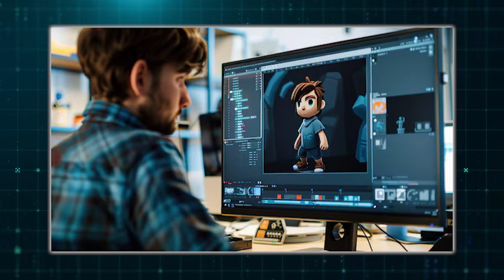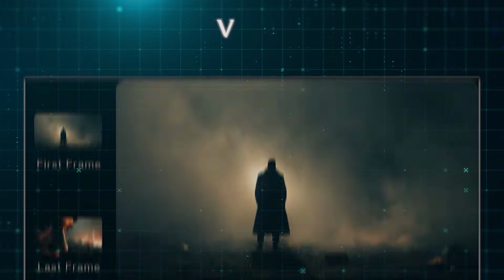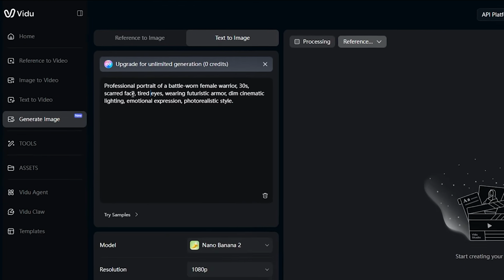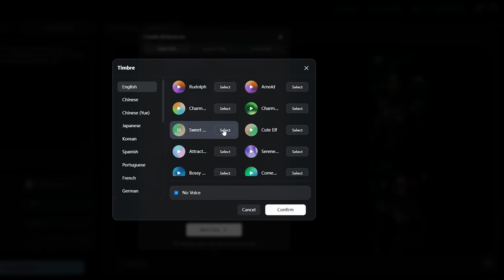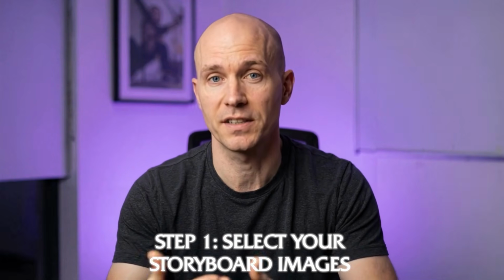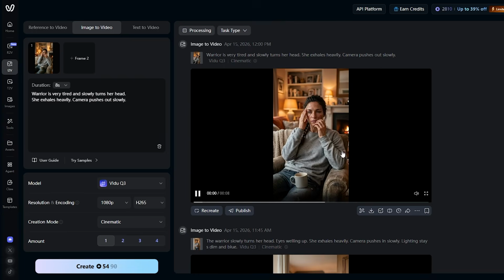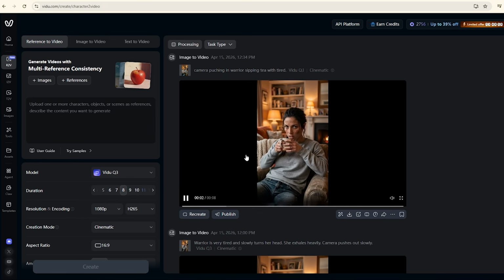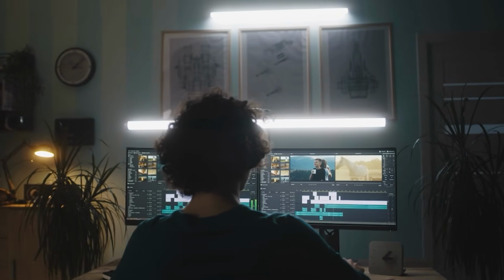Vidu AI Cinematic Video: Create Hollywood-Style Scenes with AI (Step-by-Step Tutorial)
Vidu AI cinematic video tutorial showing how to create stunning, high-quality cinematic AI videos using text and images. In this video, you’ll learn how to use Vidu to generate cinematic AI scenes, anime-style animations, and full AI cinematic videos step by step. Whether you're a beginner or an experienced creator, this ai cinematic video guide will help you turn simple ideas into professional cinematic ai films.

We’ll cover how to create cinematic ai videos, generate characters, build scenes, and produce engaging cinematic AI content for YouTube, TikTok, and more. If you're looking to make viral ai cinematic videos or learn how to make cinematic video using ai tools, this tutorial is perfect for you.

Start creating cinematic ai scenes and take your content to the next level with Vidu AI video generator.